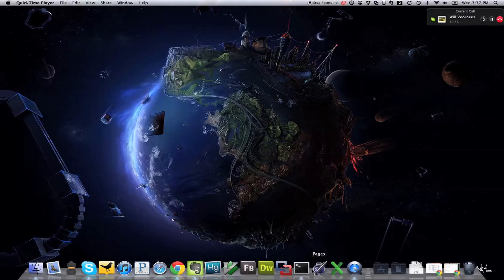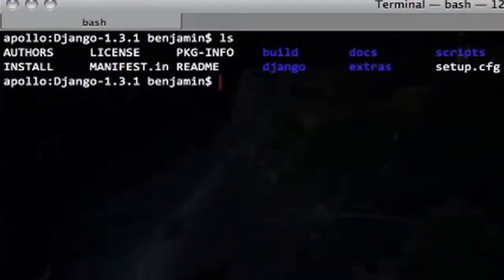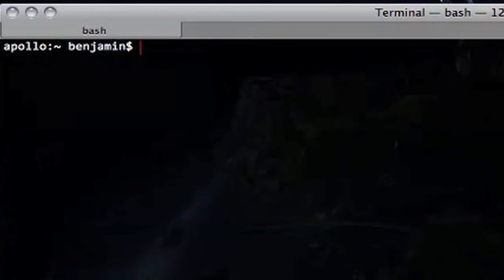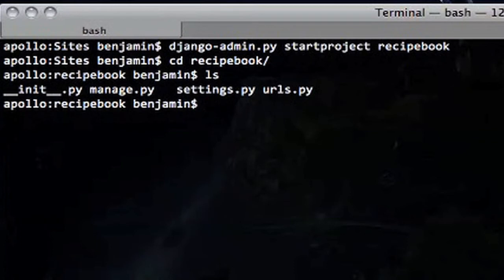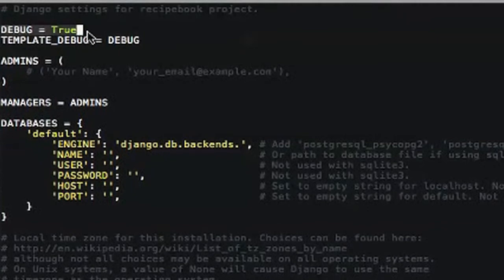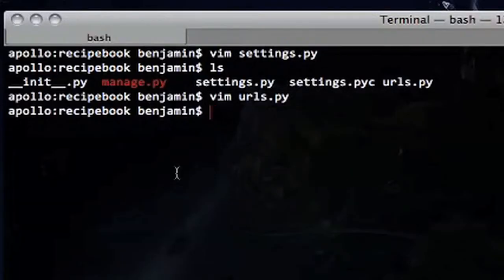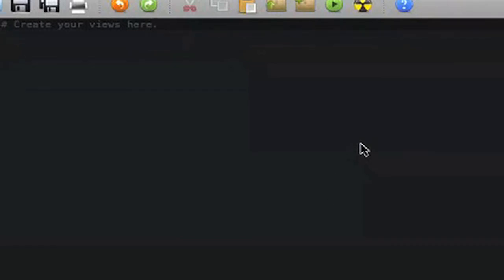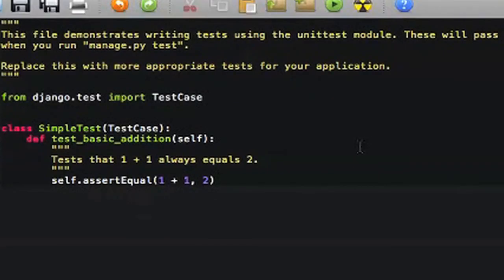Django Screencast 01 - Setup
Oh no, another screencast!  That's right, we're back with the first in a multiple part series on Django, the python web framework.  What's a web framework?  Well, you'll just have to see us set one up to find out, now won't you?  In future episodes we'll take you through creating your first Django powered web site.